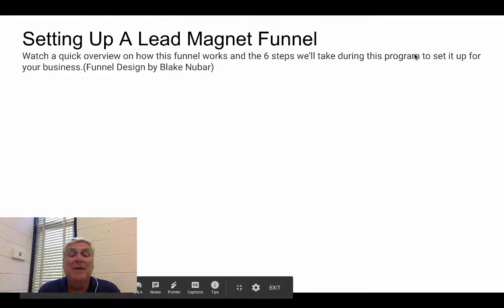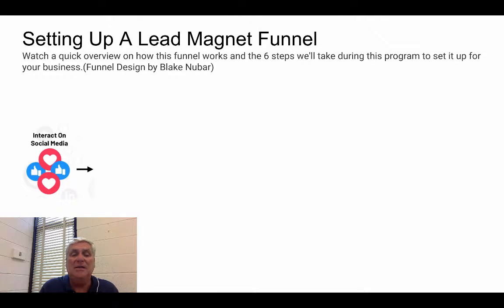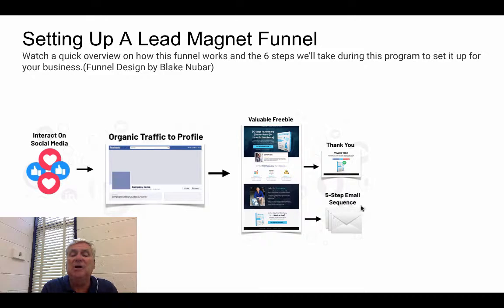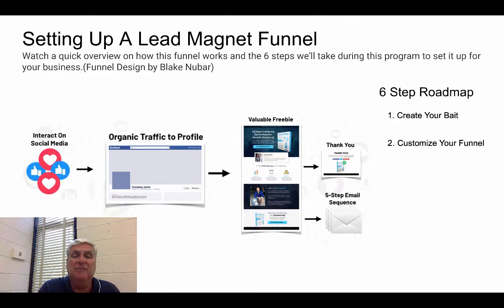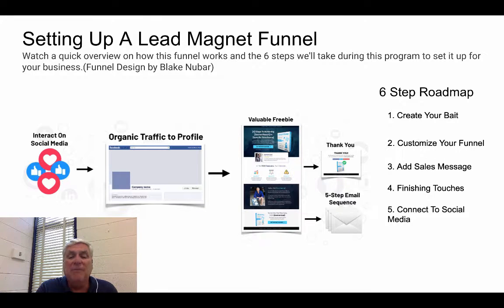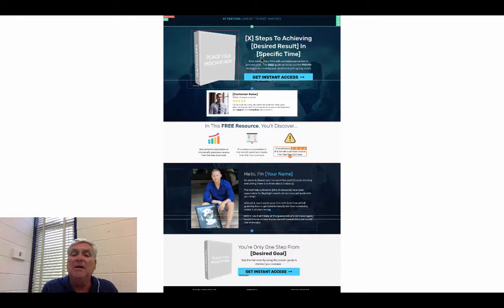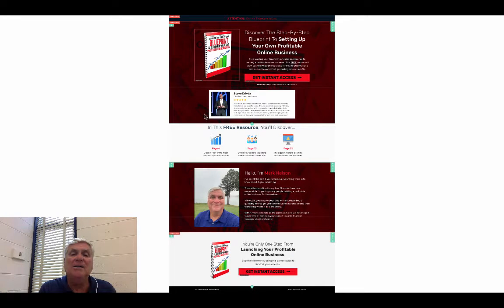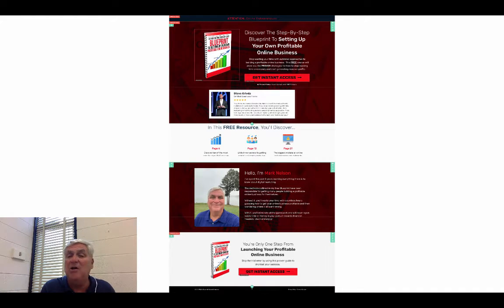How To Set Up Your Lead Magnet Funnel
In this video I share how to set up your lead magnet funnel. It's fun and easy to get your funnel started...